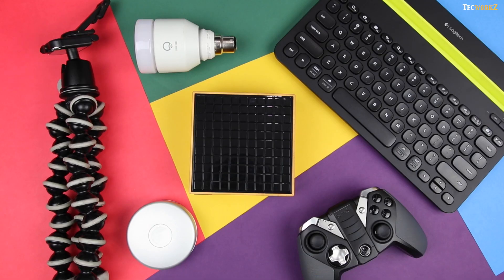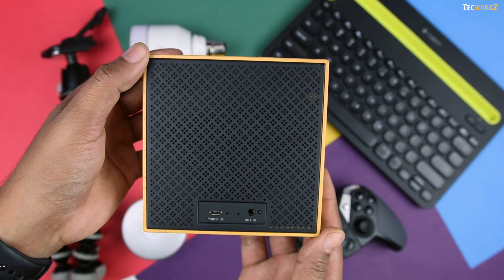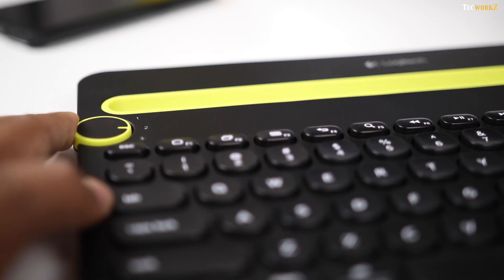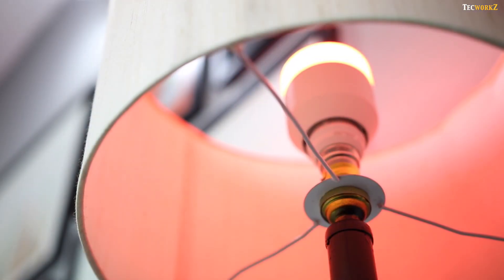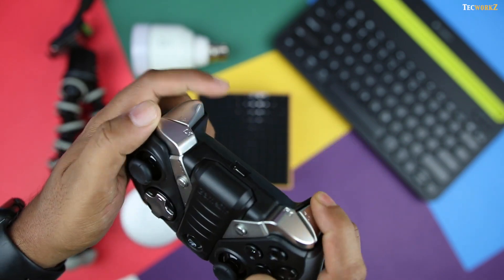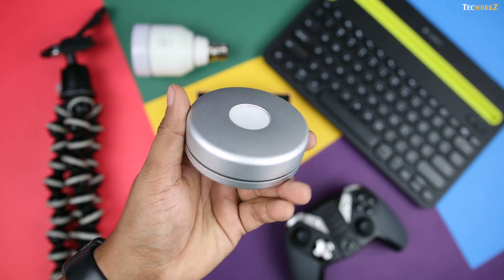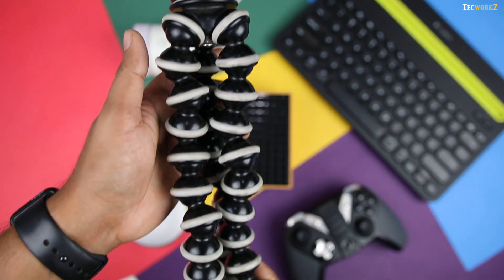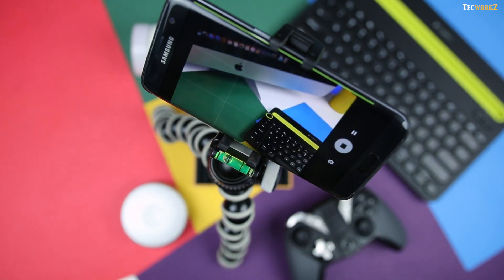Best Holiday Tech Gadgets Under $75 or Rs.5000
Check out these best holiday tech gadgets that you can get in under $75 or Rs.5000

Divoom TimeBox:
Amazon India
Amazon US

Logitech Bluetooth Keyboard K480:
Amazon India
Amazon US

GameSir G4S Game Controller:
Amazon India
Amazon US

Nomad Pod for Apple Watch:
Amazon India
Amazon US

Joby Gorillapod:
Amazon India
Amazon US